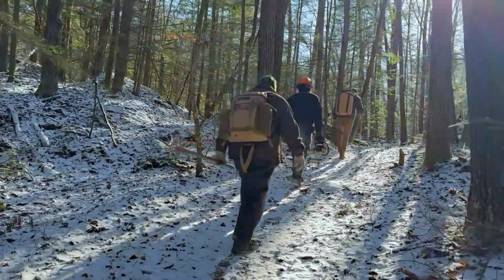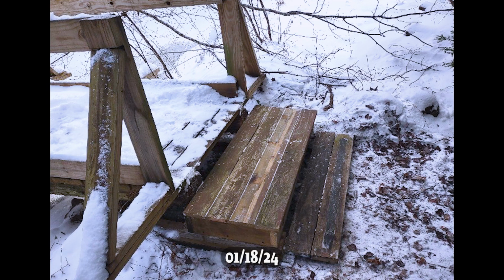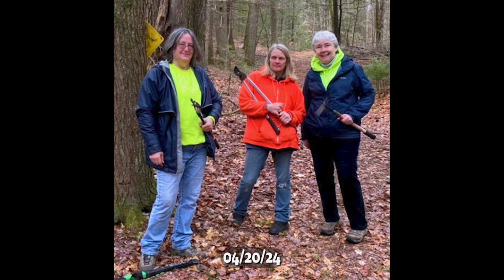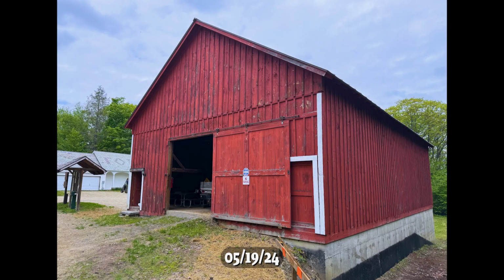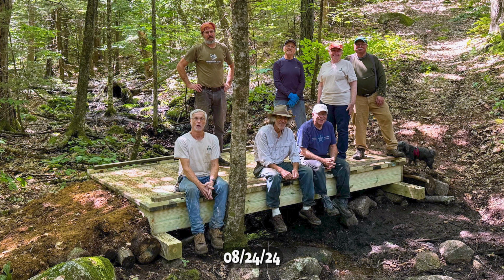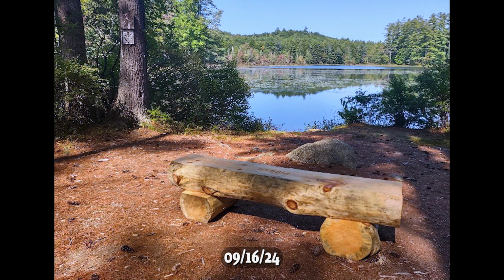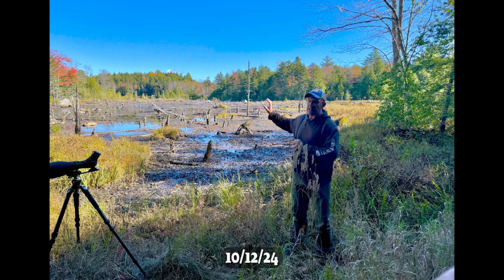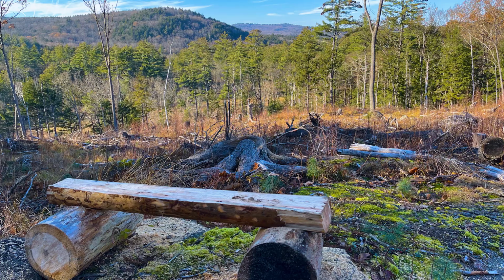Wonderful Work We Do! - Friends of Pisgah - New Hampshire's Pisgah State Park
Here is an in-depth look at the wonderful work completed by the Friends of Pisgah in New Hampshire's Pisgah State Park between Fall 2023 and Fall 2024.

Through memberships, volunteers, and donations, we are able to achieve our goals.

Become a member and join our cause as we give back to this park we all love.

Pisgah State Park - Come see nature for yourself!

Produced & Edited by:
Chris Meidell

“Boundary Waters”
Written and Performed by Kim Robert Nilsen